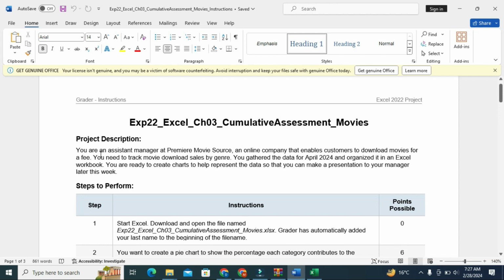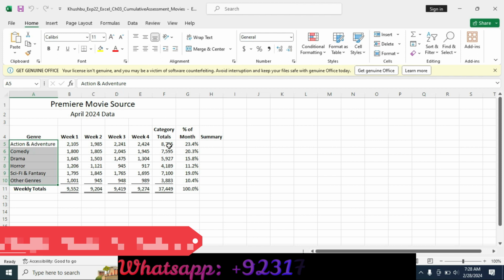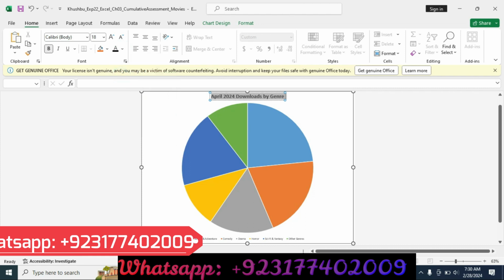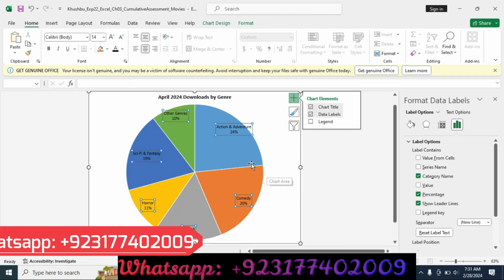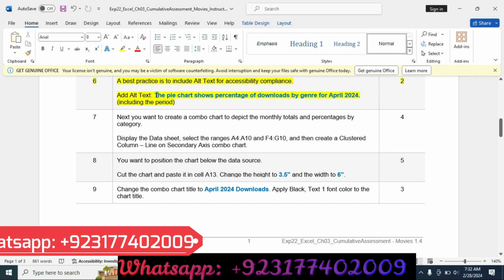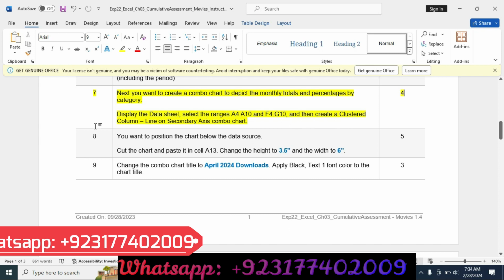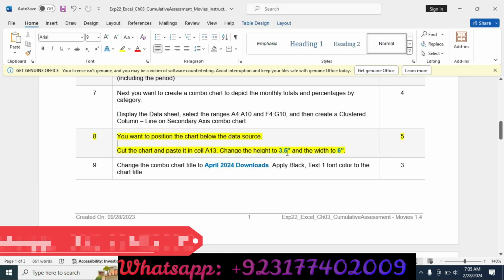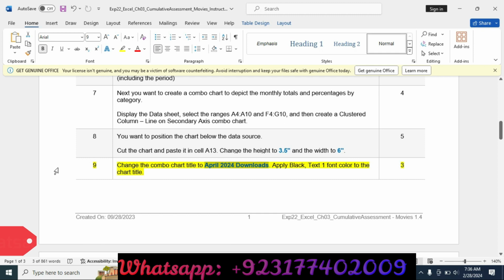Exp22_Excel_Ch03_CumulativeAssessment_Movies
Excel Chapter 3 Cumulative Assessment Movies

Exp22_Excel_Ch05_Cumulative_Merchandise 1.1
Exp22_Excel_Ch05_HOE - Sociology 1.1

Exp22_Excel_Ch06_HOE - Mortgage

EXP22_Excel_CH08_CumulativeAssessment_Employee Satisfaction
Exp22_Excel_Ch08_CumulativeAssessment_Variation - Real Estate Valuation